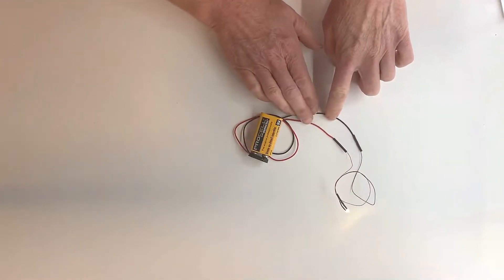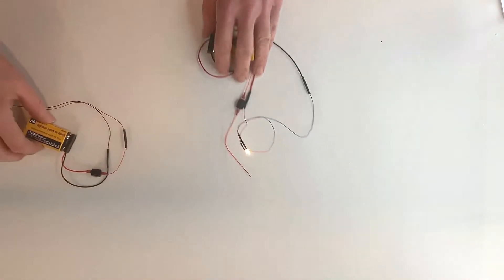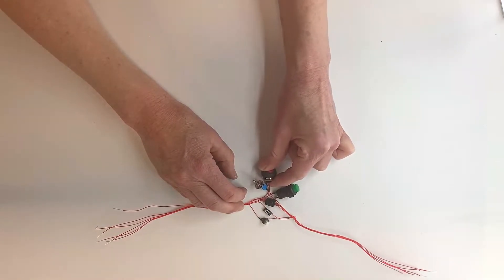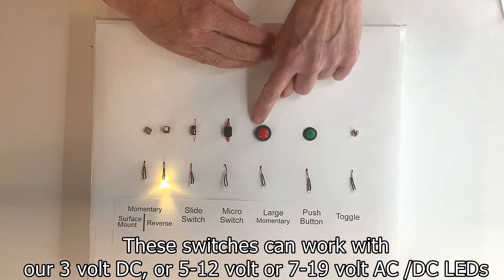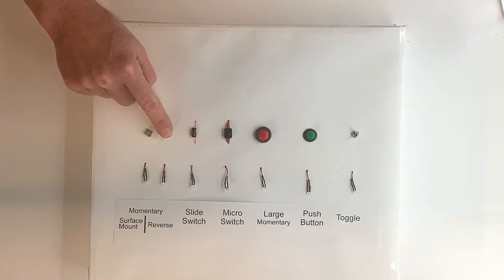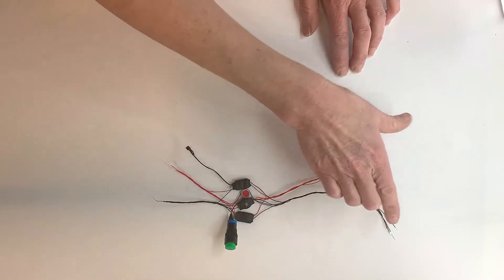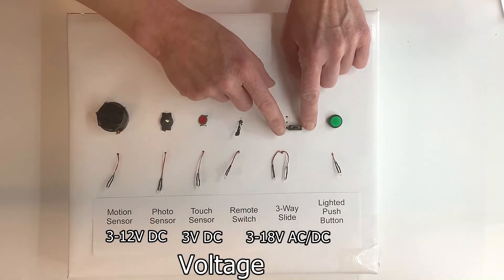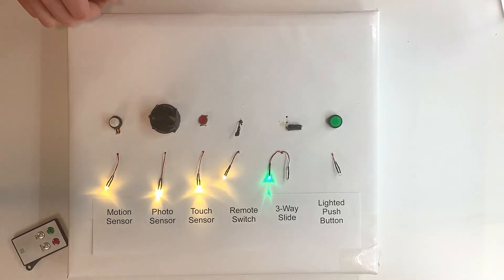How to Wire a Light Switch Model for LED Lights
Learn how to wire a light switch model and types of model switches like slide switches, toggle switches, momentary switches, and more! Discover how to wire a light to a switch with Evan Designs.